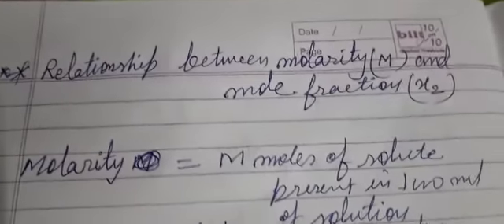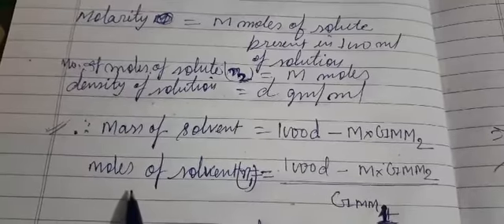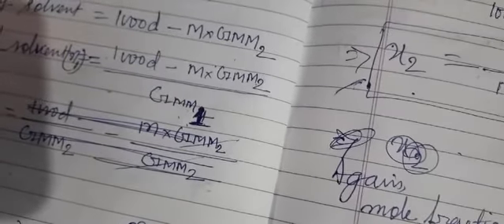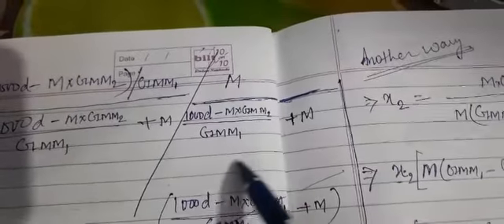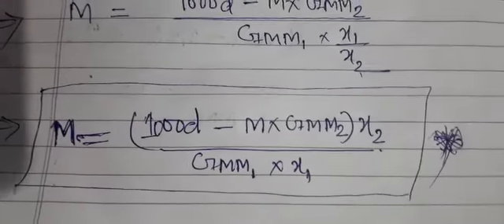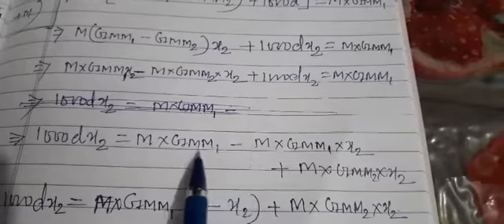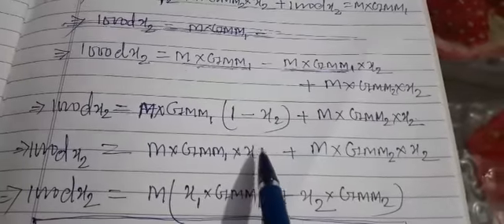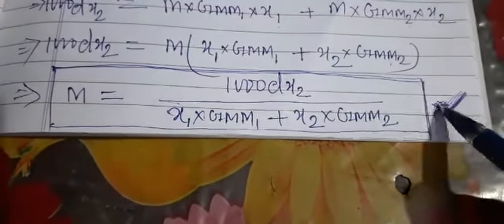Class 11 Some Basic concept in chemistry 23 Relation between Some parameters for numerical analysis